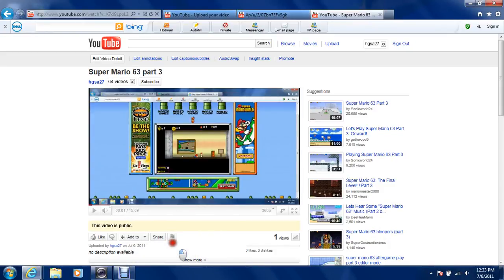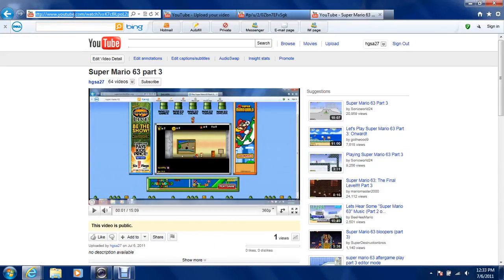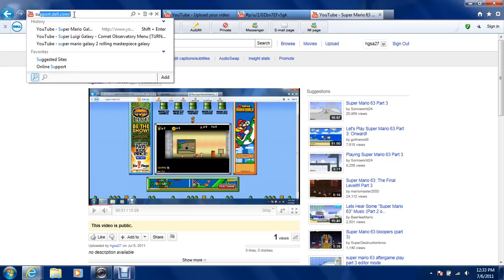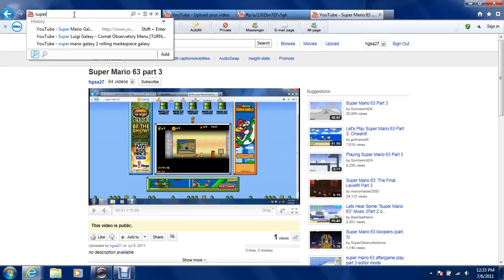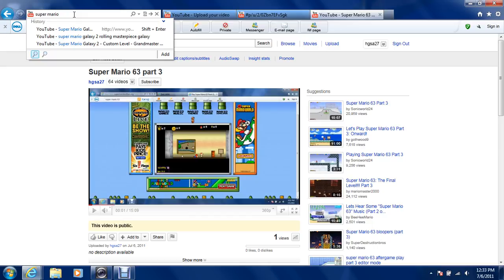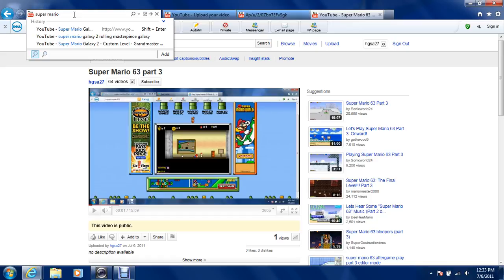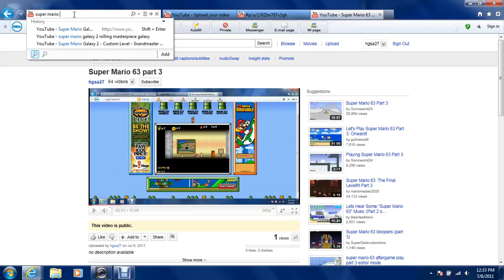hgsa27 super mario 63 annoucement video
sorry
 about that!